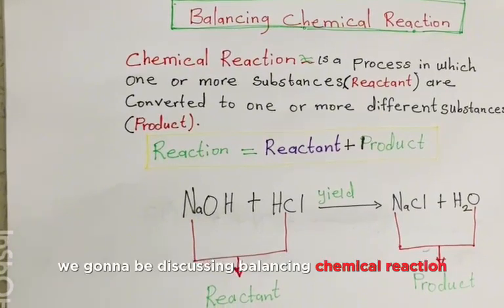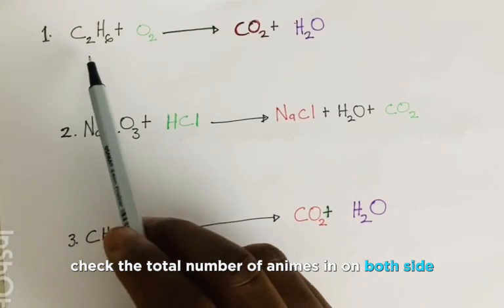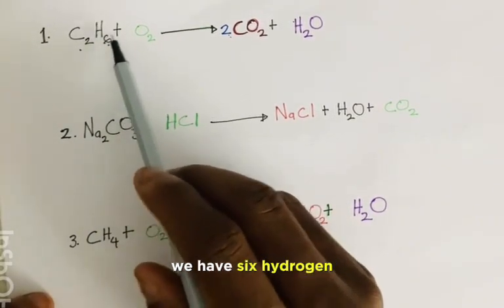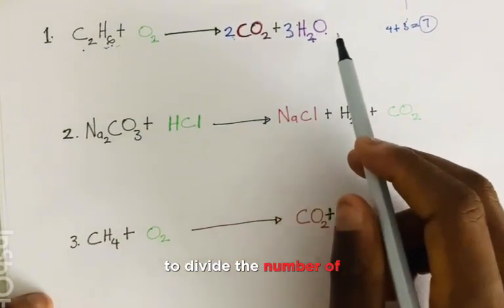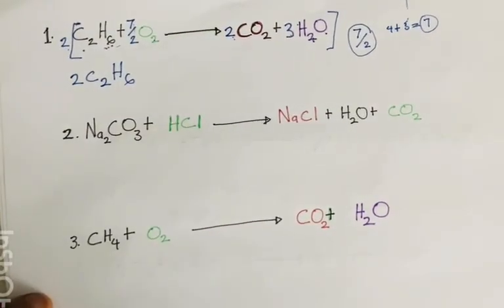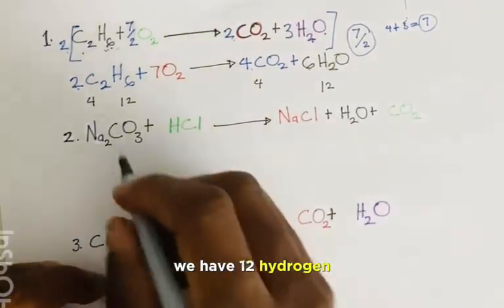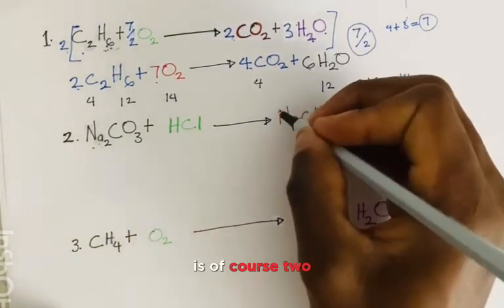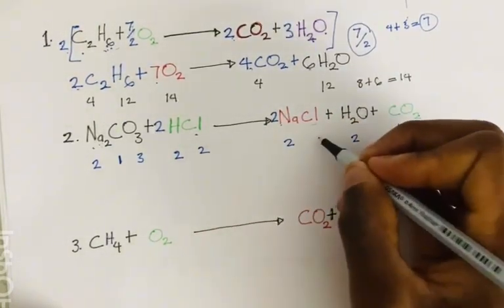Chemistry Hour Balancing Chemical reaction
Balancing Chemical reaction I